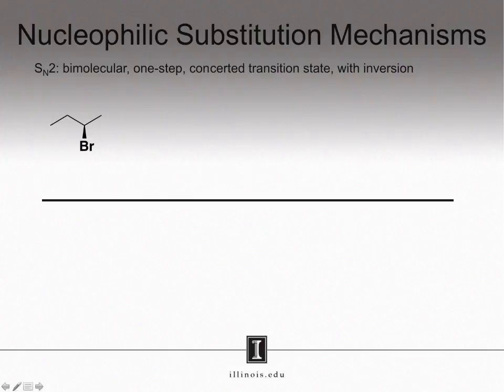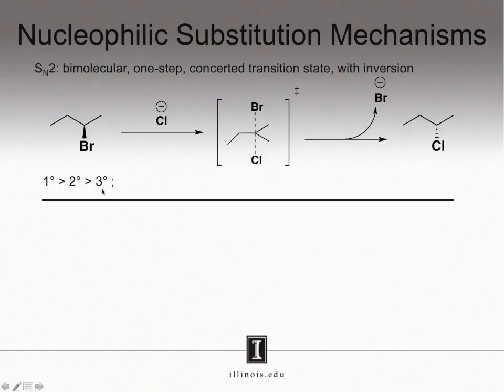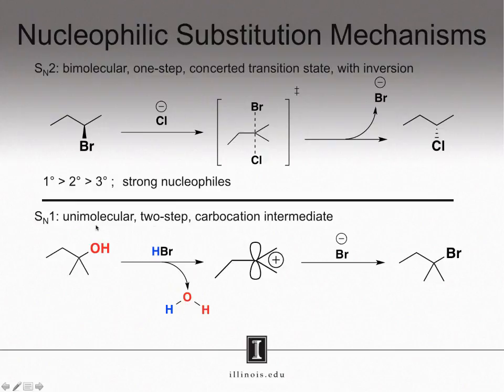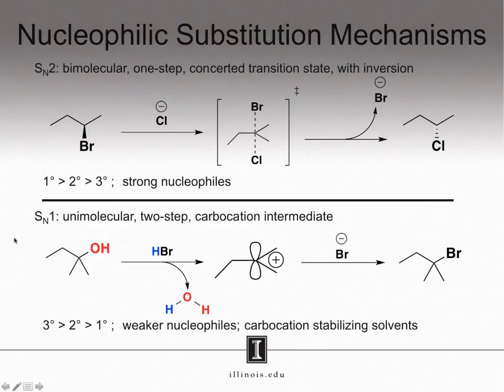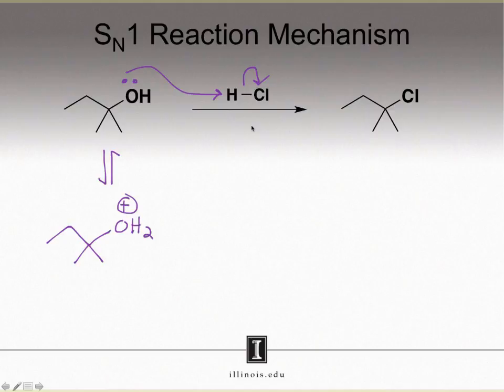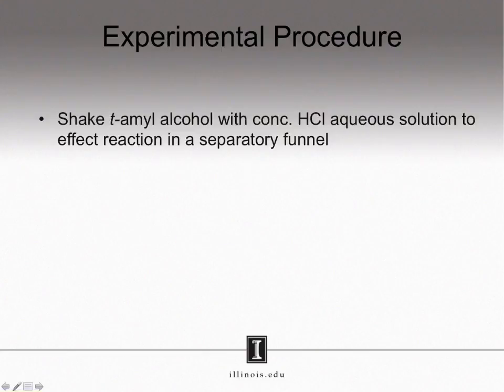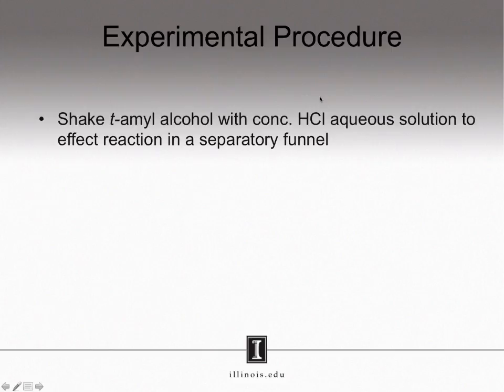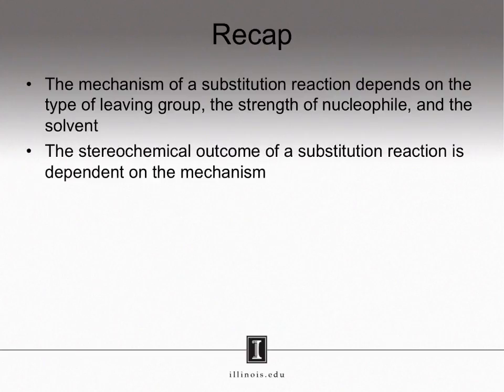SN1 Reactions and Experiment Notes